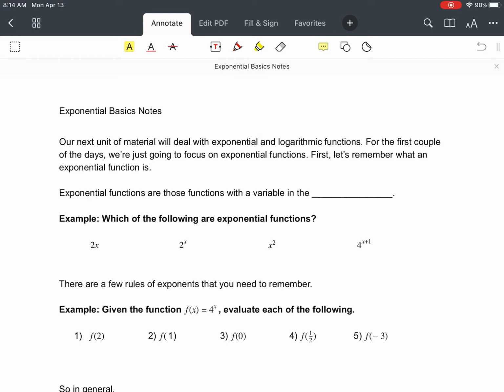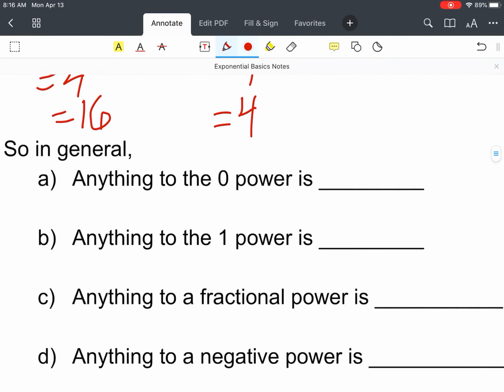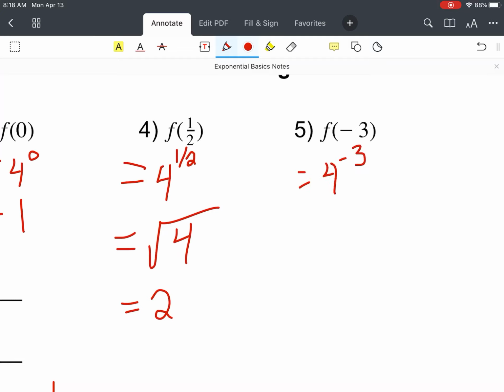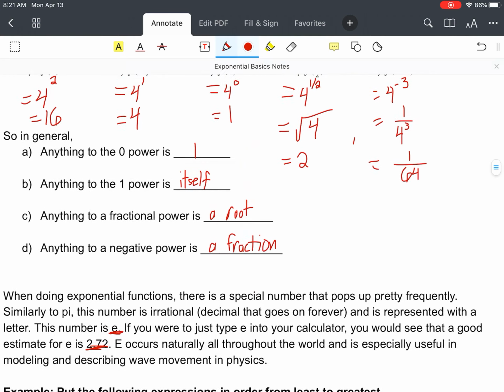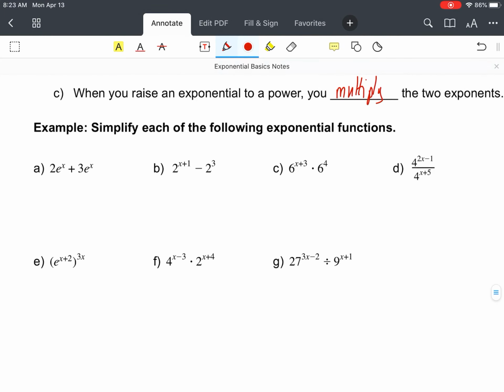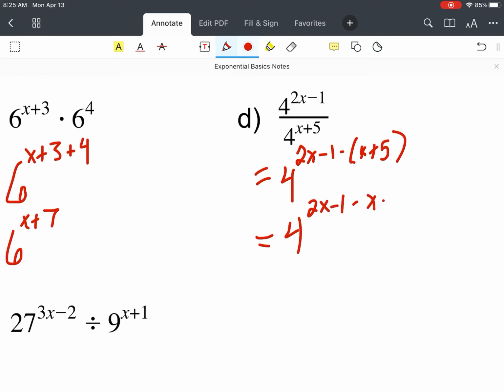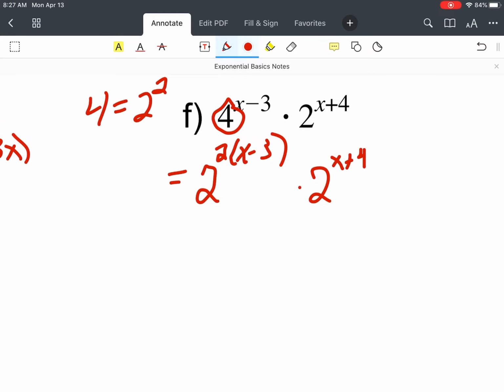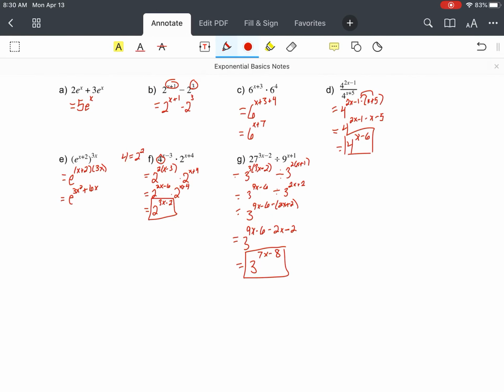Exponential basics notes